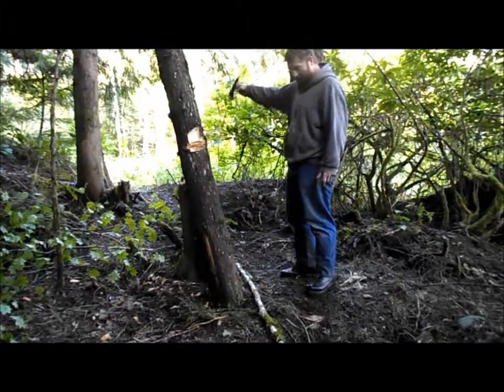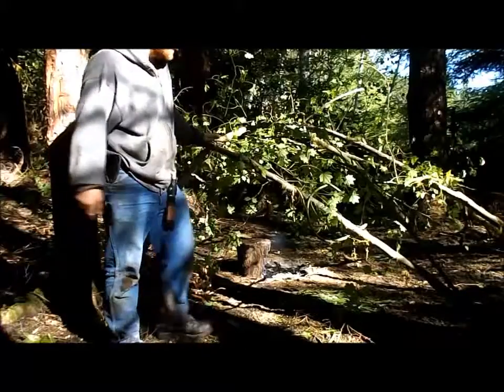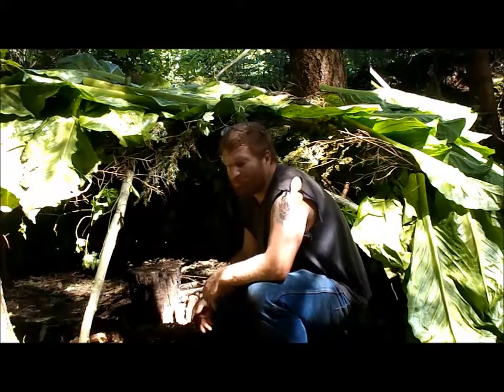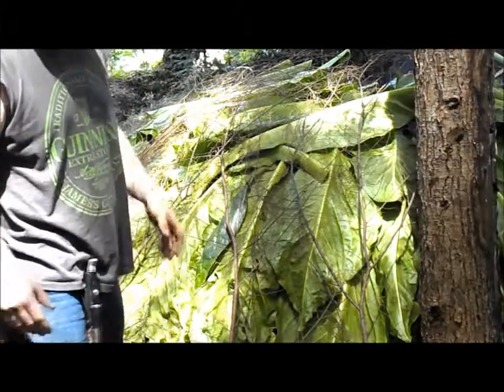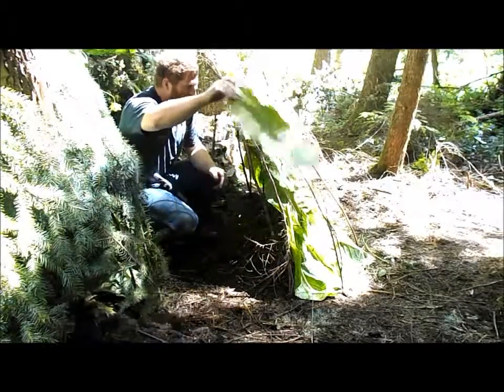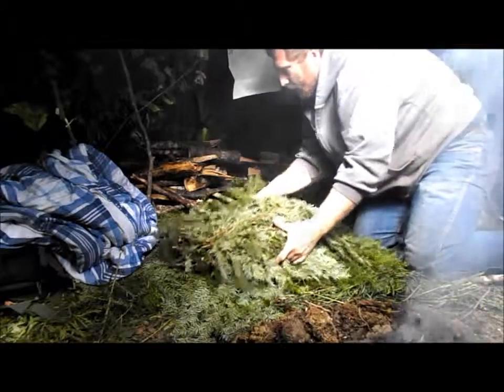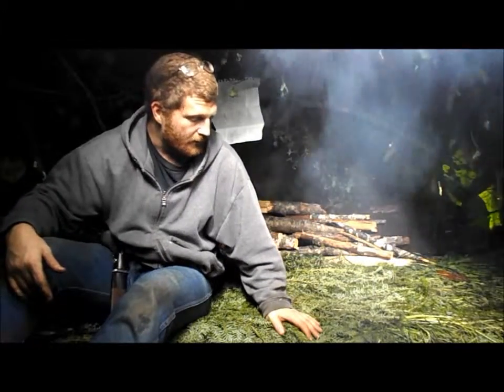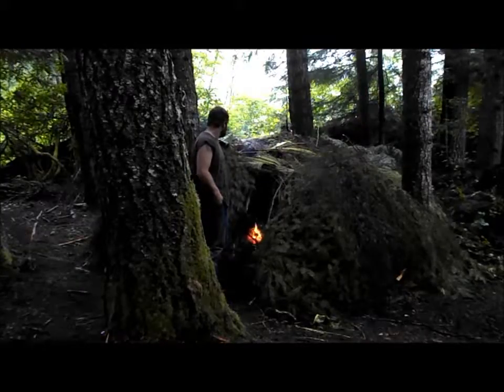2 week survival trip final shelter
A Dome shelter that was shingled and completly rain proof